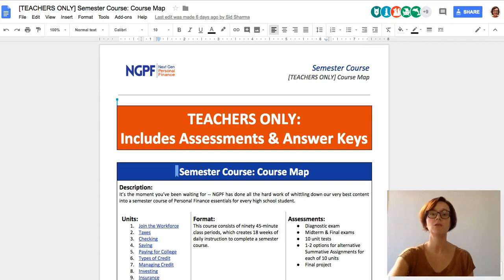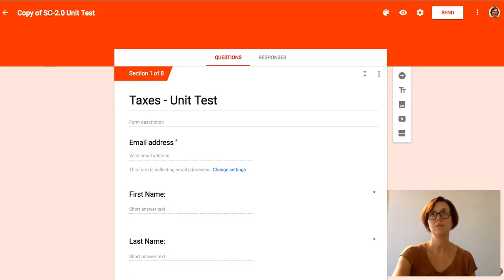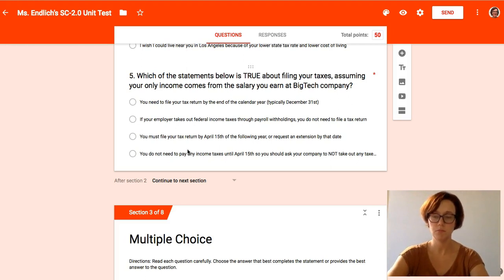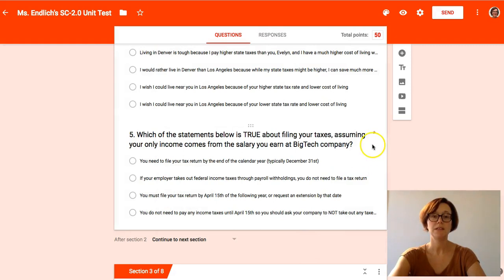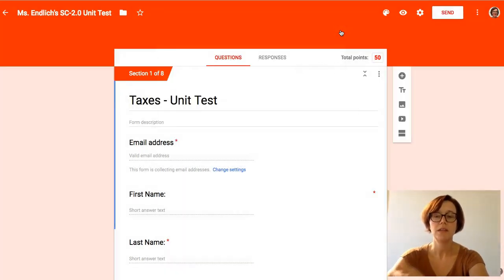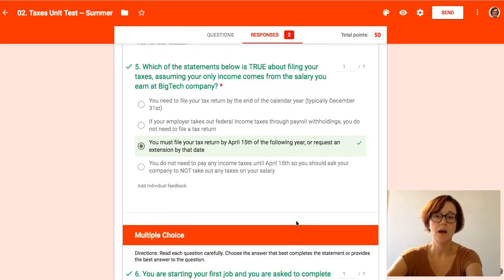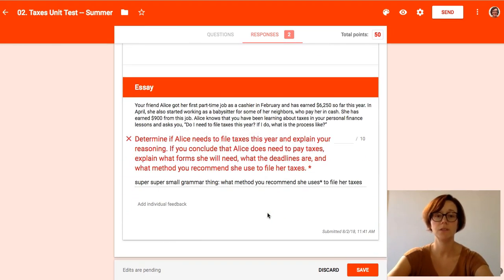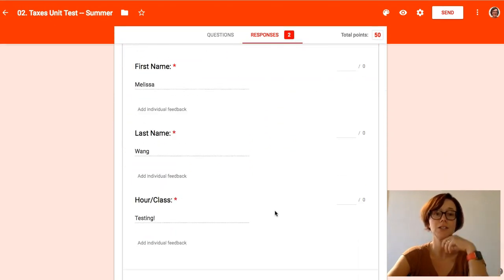Using Google Forms for Unit Exams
A crash course in how to use Google Form versions of our unit exams for NGPF Semester Course